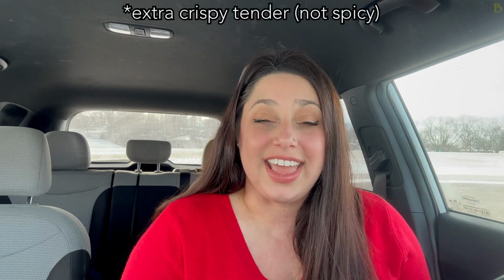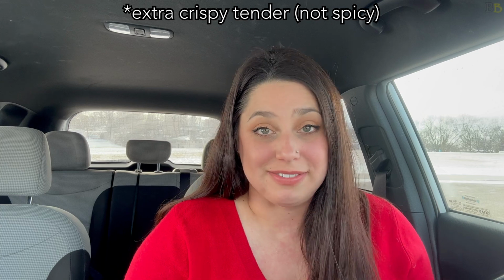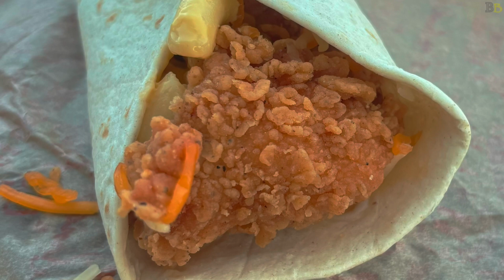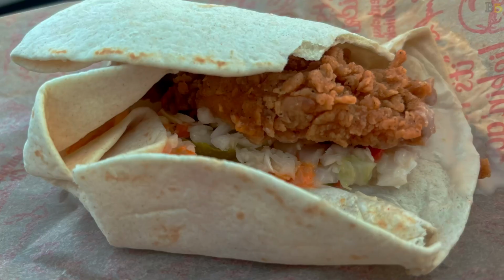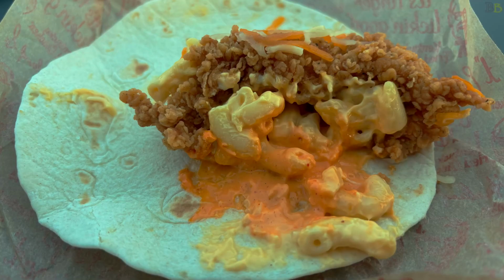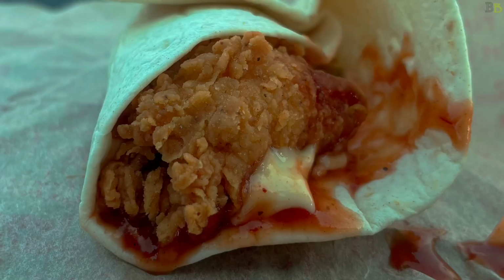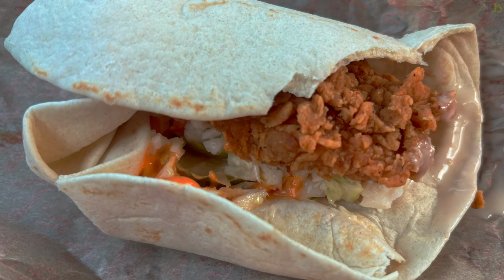KFC Wrap Review: Spicy Mac & Cheese, Honey BBQ, & More!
- KFC Honey BBQ Wrap
- KFC Spicy Mac & Cheese Wrap
- KFC Spicy Slaw Wrap

We are married midwesterners in the United States - Bean is from Michigan, Bagel is from Minnesota. We typically chat about food, and occasionally we discuss relationship topics, pets, and household products. Our food reviews usually include our “Try It or Walk By It” rating as a way to inform our viewers of our overall opinion. We sincerely thank you for joining us, and for following us on our tasty adventures as we upload 1-2 times per week.

CHECK OUT SOME ADDITIONAL VIDEOS